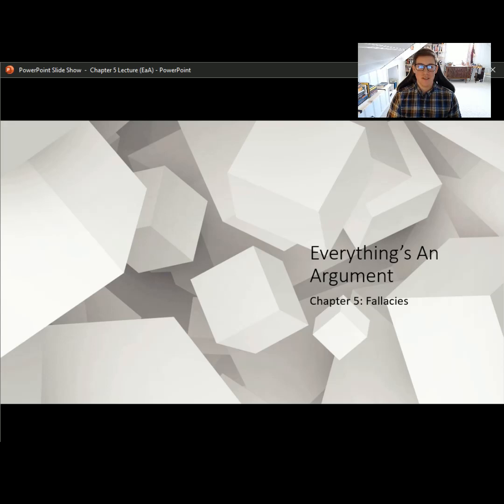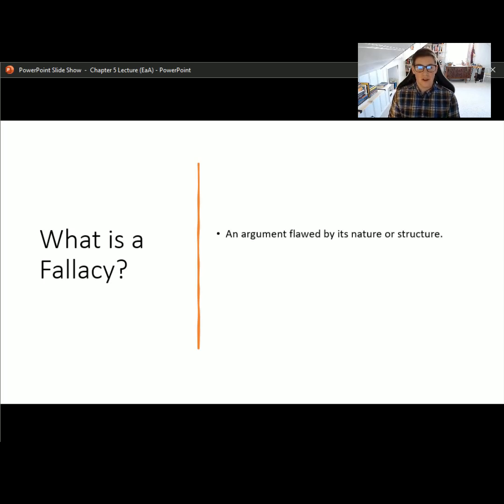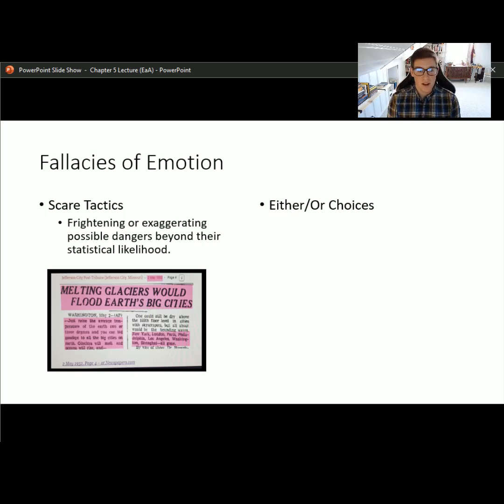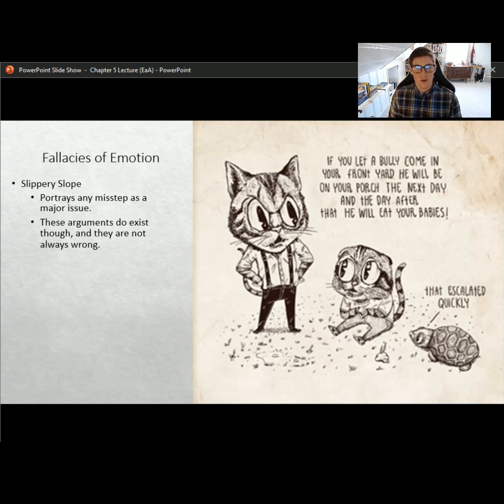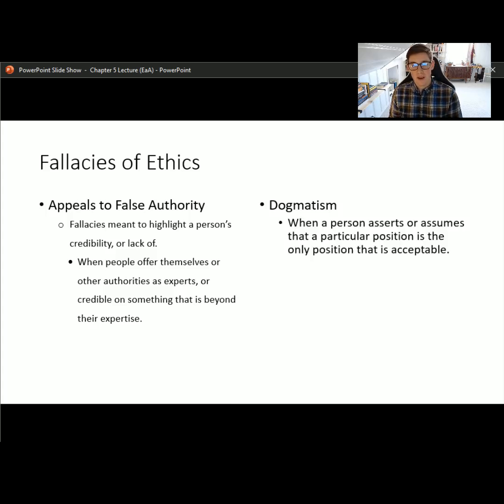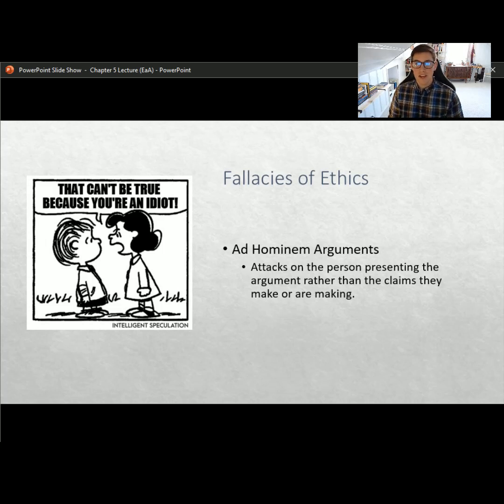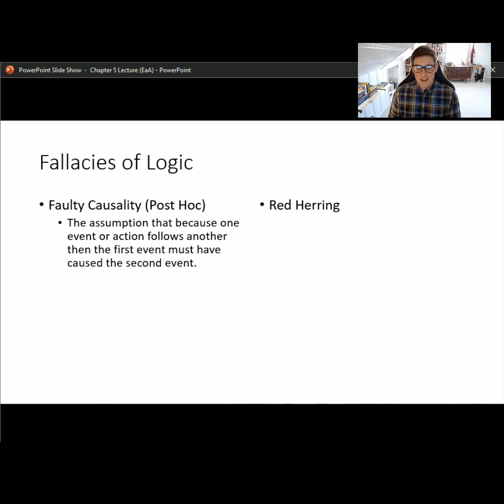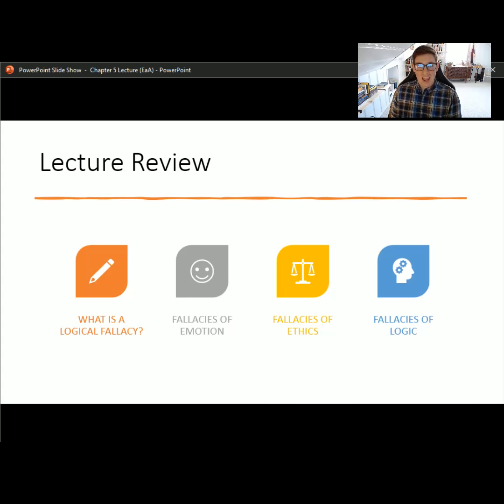Logical Fallacy Lecture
This lecture draws from material in chapter 5 of Everything's An Argument. In the lecture we discuss:

What a logical fallacy is
Fallacies of Emotion
Fallacies of Ethics
Fallacies of Logic

None of the cartoons, or graphics used are produced by me and were all found using simple internet searches. If you know the source of any of the material, and are willing, please provide that information so that I can give appropriate credit.